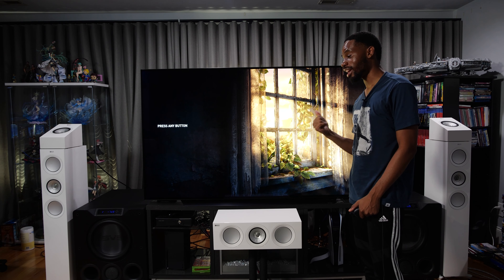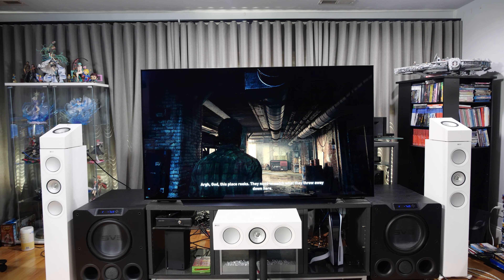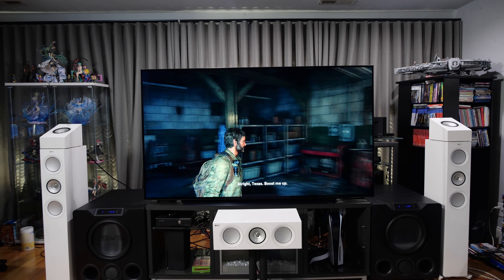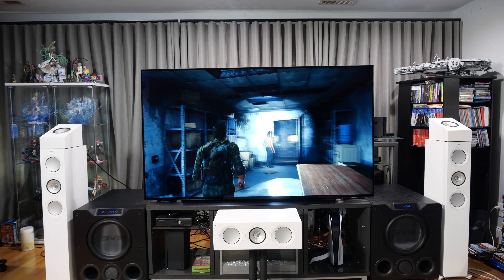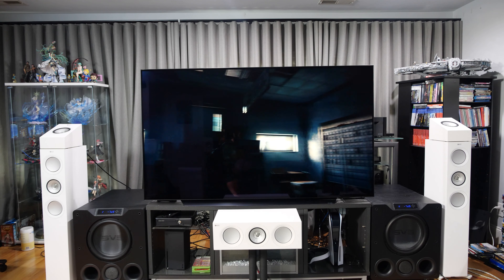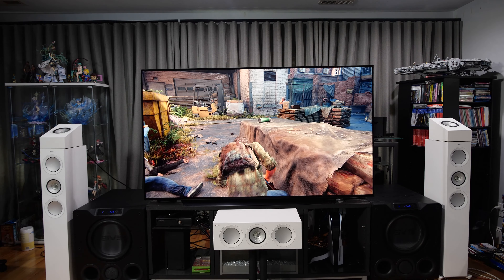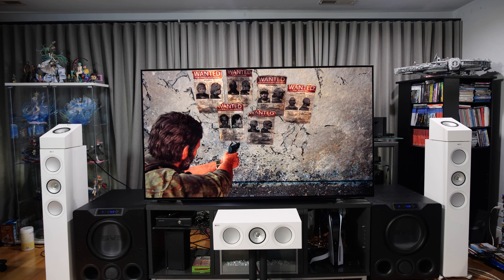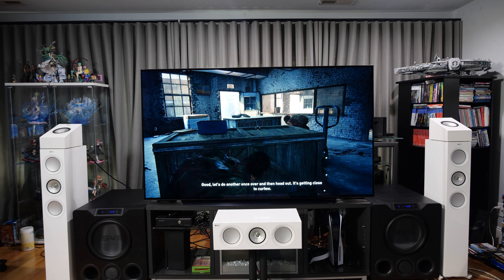The Last Of Us Part 1 Remake | 2020 LG CX 77" 4K OLED | Playstation 5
Thumbnail by @vicbazaine on Instagram
If you'd like to support me further, you can make a nice little donation to Ya Boi :)

Home Theater Setup:
TV LG CX 77
Denon AVR-X3700H 8K Ultra HD 9.2 Channel
KEF R2c Center Channel Speaker
KEF R5 Floorstanding Speaker
SVS PB-4000 Subwoofer
Q50a Dolby Atmos Speaker
KEF LS50 (Surrounds)
KEF Q150B Q150 Bookshelf Speakers
Sanus SFC18-B1 Steel Series 18" Speaker Stand for Center Channel Speakers Black
Panasonic Streaming 4K Blu Ray Player with Dolby Vision and HDR10+ Ultra HD Premium Video Playback
PlayStation 5 Console
Xbox Series X
2021 Apple TV 4K (64GB)
LEGO Star Wars Ultimate Millennium Falcon